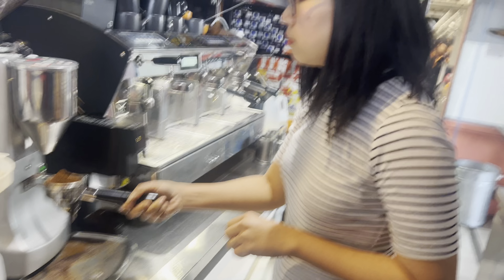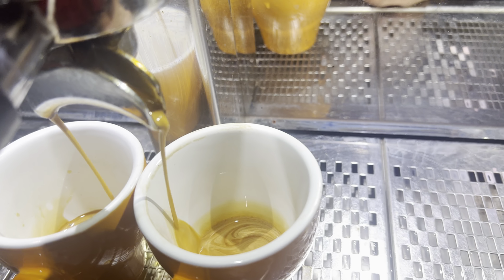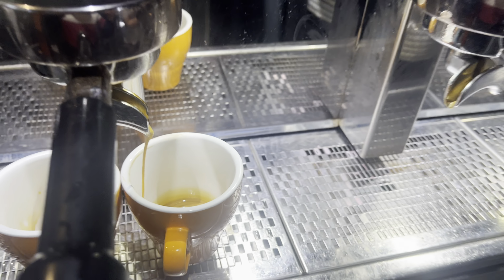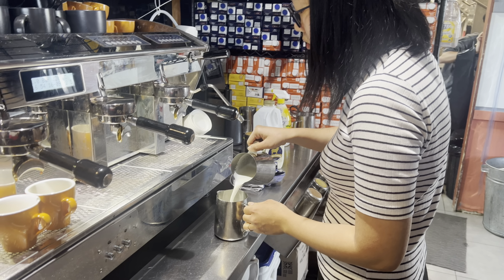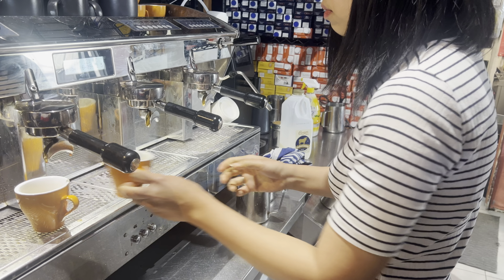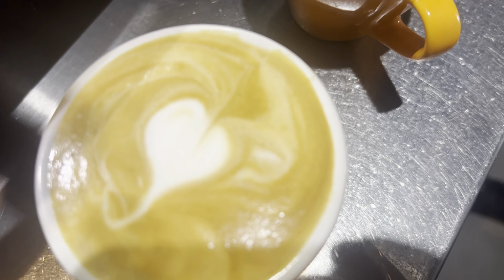12 || 🎈Learn how to LATTE ART in just 1 hour 30 minutes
🍃💥 A lovely beachside Cafe in Coogee, Western Australia serving amazing Asian Fusion Breakfast and high quality Coffee...

13 || 🎈Enjoy Chai latte art by Mr. Tam - The owner of Surfing Lizard Cafe

🐶 Dog Friendly
👭 Kid Friendly
🌴Ocean Breezeac
🏡 Cubby House- Ball pit- Sand pit - Basketball Court
🪵 Outside under the Sails and The Sun

and a twist of Grandma's recipe to your traditional breakfast ...

🍃🍃🎈Welcome to the Surfing Lizard. ❤️

📍 20 Poore Grove COOGEE WA 6164

Tam is not liable for any loss caused, whether due to negligence or otherwise arising from the use of, or reliance on, the information provided directly or indirectly, by use of this Youtube Channel.